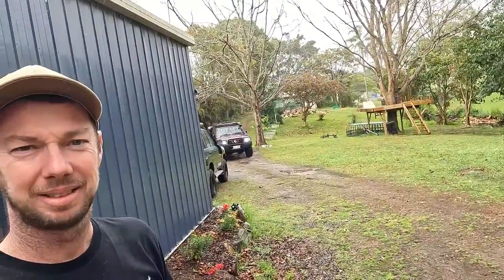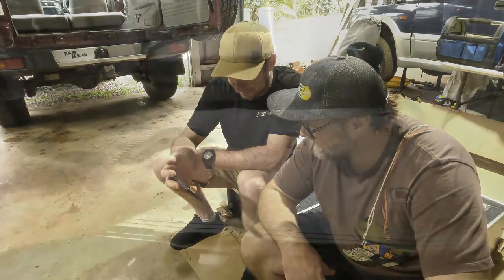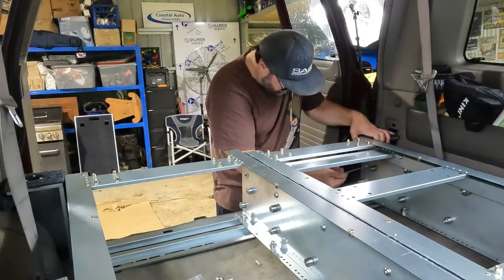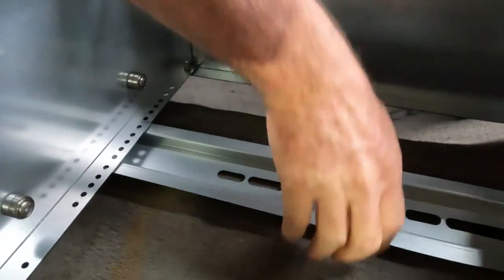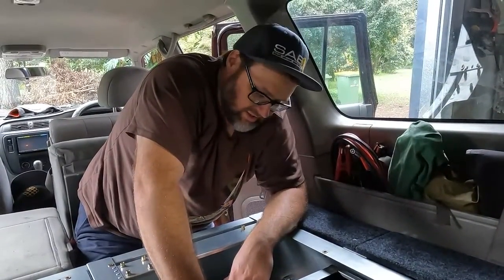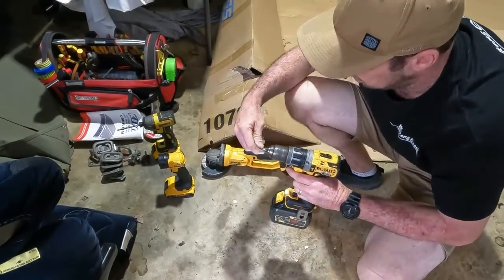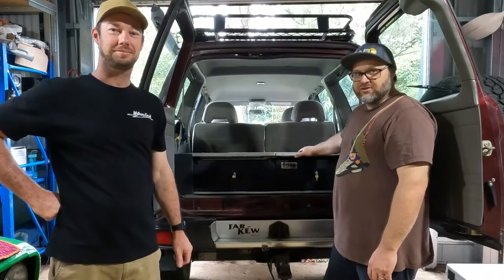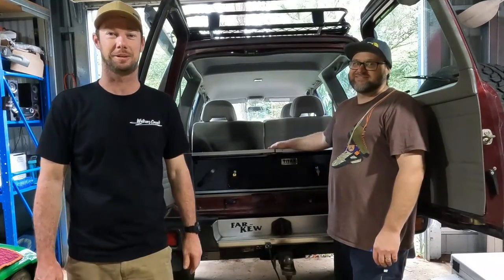HOW TO INSTALL TITAN Rear Drawers | 4WD Supacentre | Unboxing | Installation | REVIEW | PRO TIPS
Making the most of a rainy day by spending it in the shed.  This week Gaz and Matto install a set of TITAN rear draws in the GU.

Leave a comment on what you think about the rear drawers, or any mods you've done!

0:00 Intro
0:19 Matt's on the way
0:56 Here he is
1:20 Unboxing
1:59 Check the manual
2:16 Prepare the floor and drawers for install
2:49 Install the carcass
6:04 Pie break
6:17 Fit the drawers
7:00 Fit the tops
7:18 Gaz's Pro Tip
8:17 Refit tie downs
9:13 All done

Now get out there and Chase The Weekend!  Catch Ya!